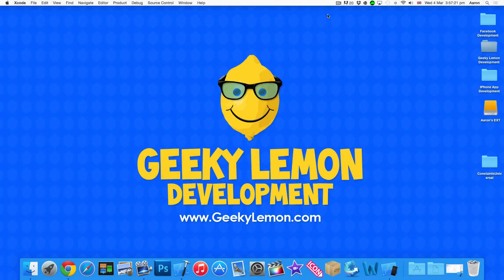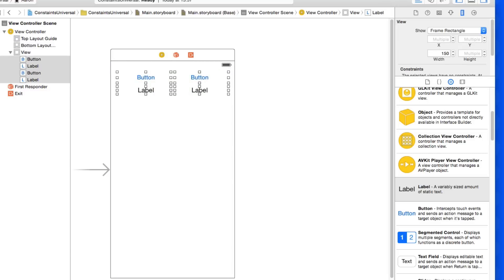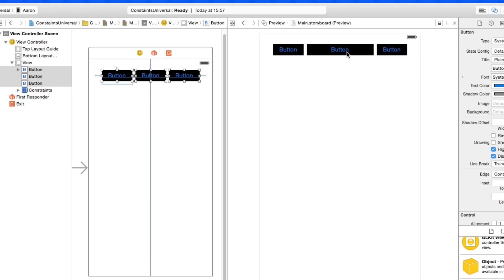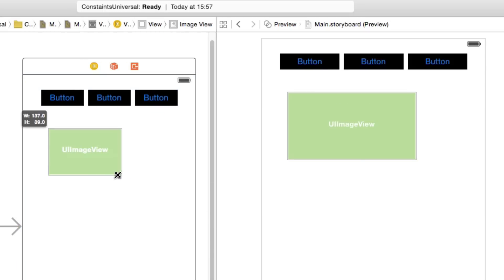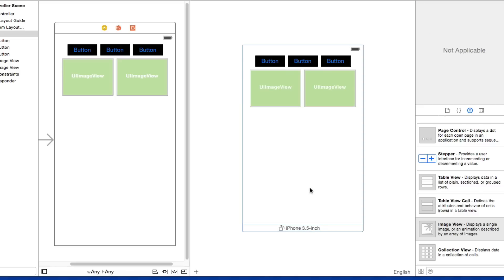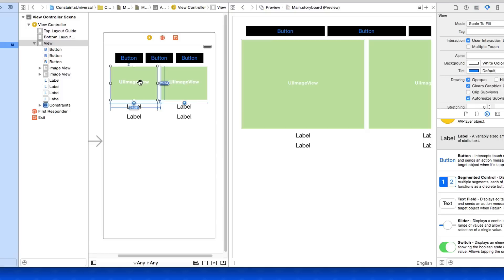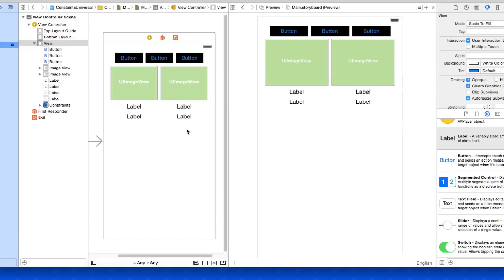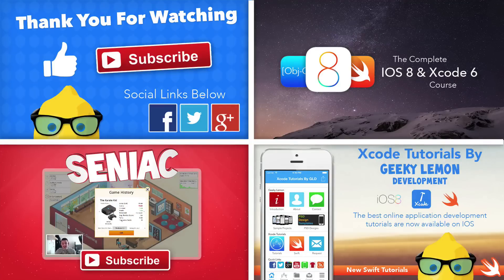XCode 6 Tutorial Universal Constraints - IOS 8 Geeky Lemon Development